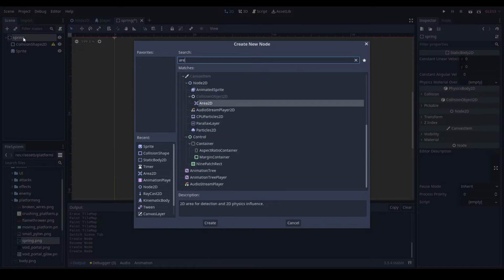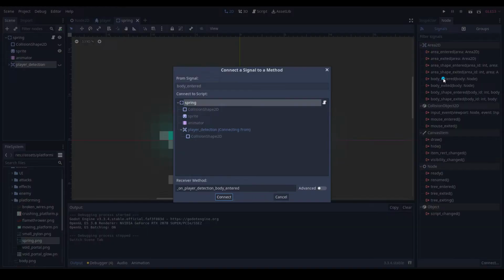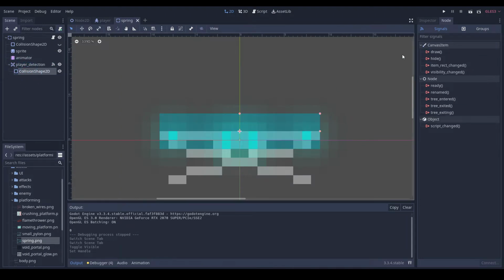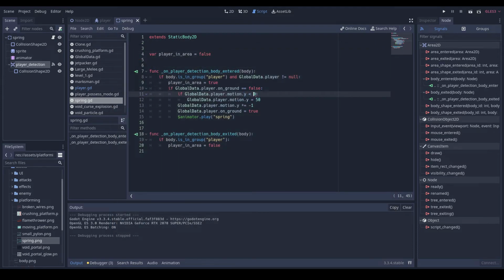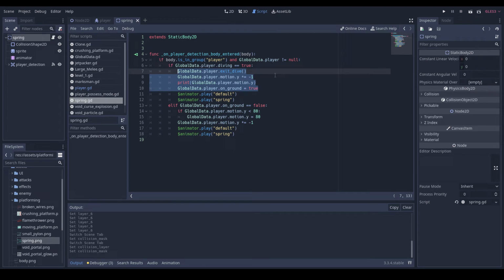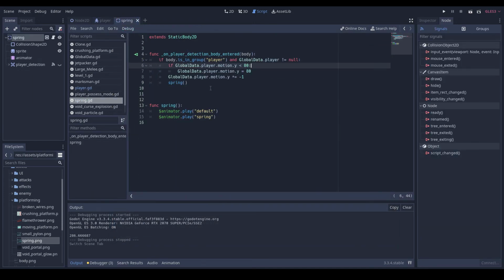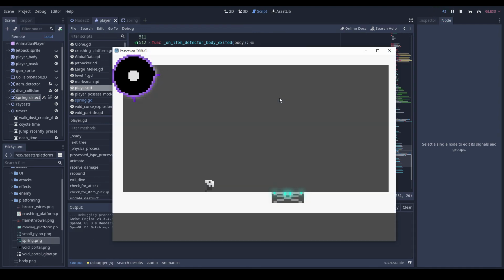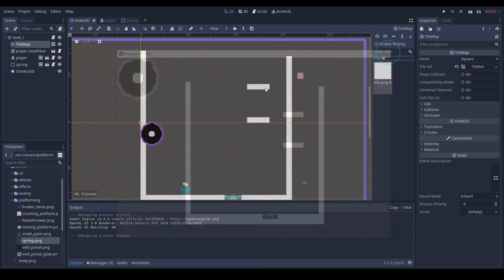Springs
In this video I go over how to make springs your player can gain increased jump height from, or just bounce on. The second half of the video involves incorporating a groundslam ability into the springs mechanics. Sorry for getting frustrated in this video there was just lots of things that went wrong.

00:00 Intro
00:16 Node Setup
04:14 Script
18:15 Incorporating the Dive
38:25 Outro